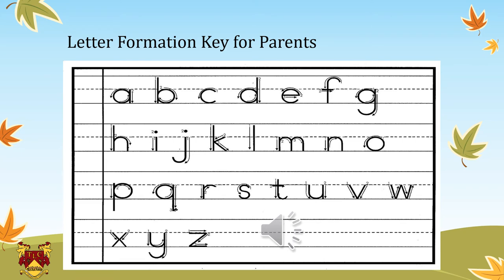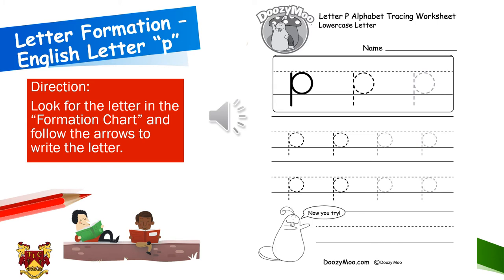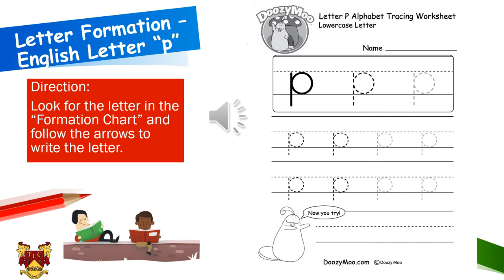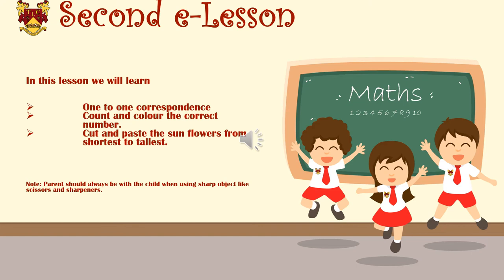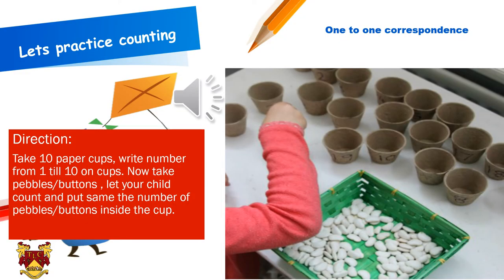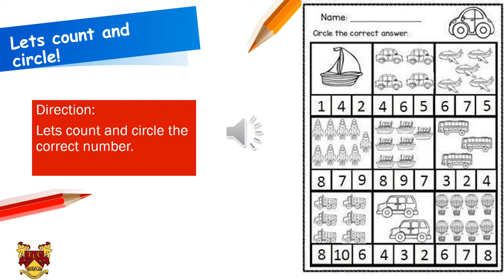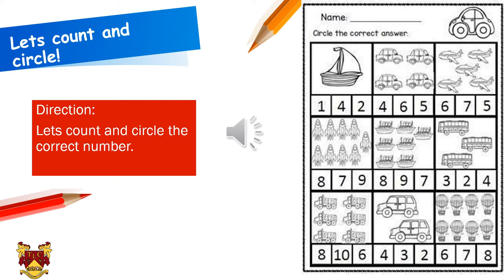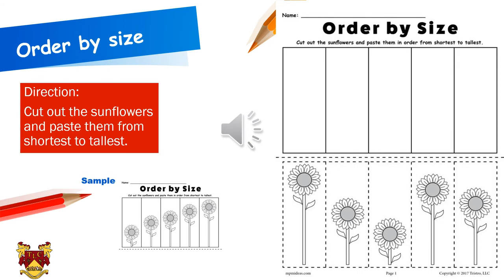Learning for Kids - Letter P and Counting Objects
This is an E-Learning video for Early Learning Classes.

The content in this learning video for kids was possible due to free content and re-use of content under creative commons. We thank you all content owners for their content and creativity.